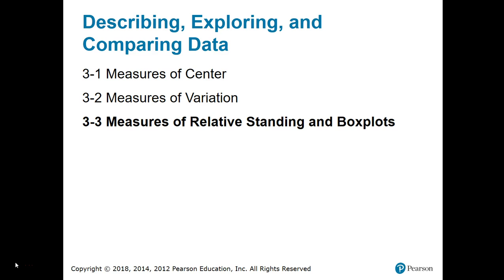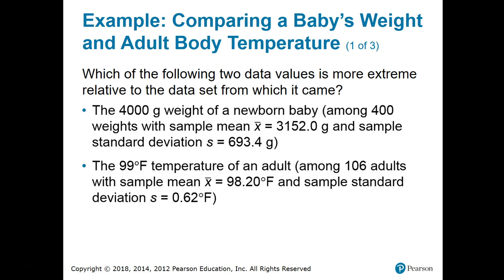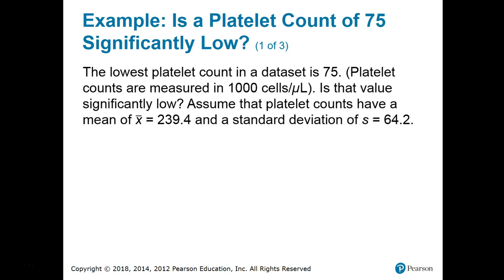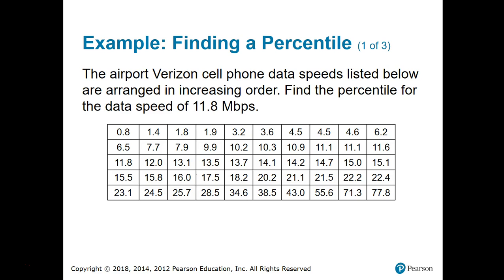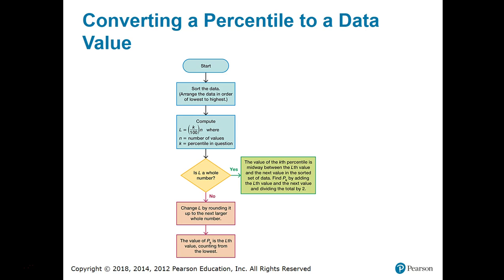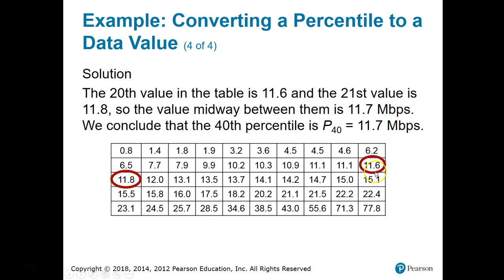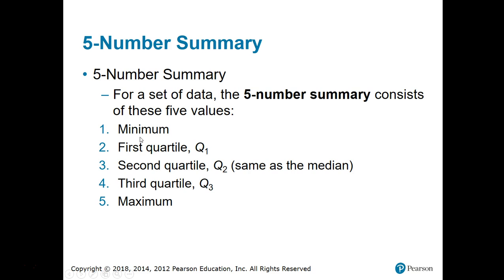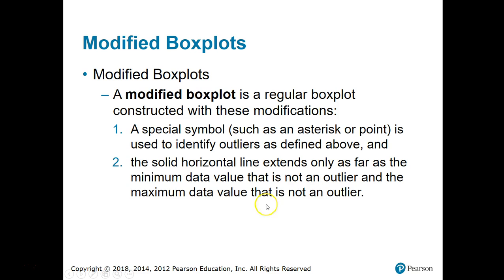Elementary Statistics 3 3